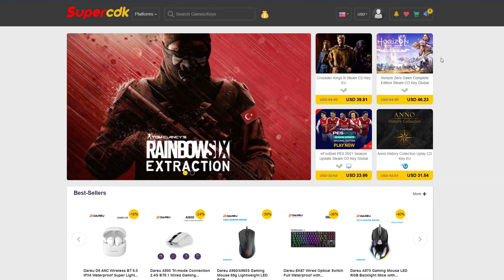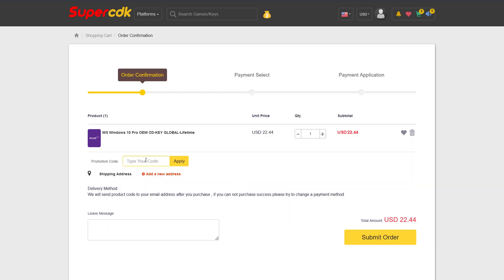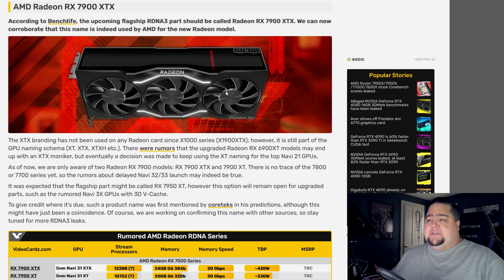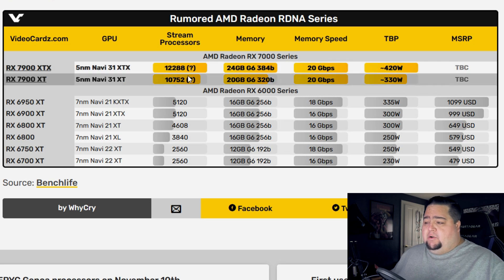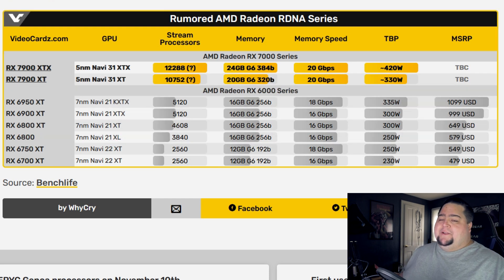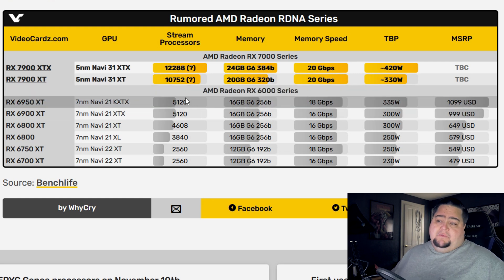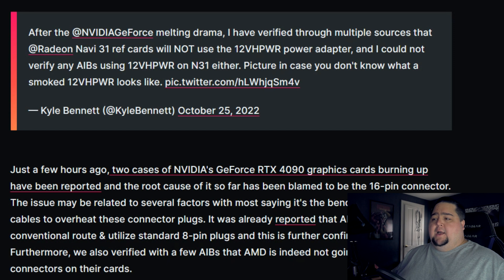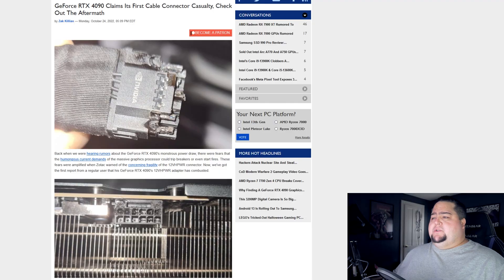Will the RX 7900 XTX Beat the RTX 4090?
AMD 7900 XTX leaks out + NVIDIA cables are melting?

Timestamps
0:00 Intro
0:45 SuperCDK Ad Spot
2:33 RX 7900 XTX Name
3:34 7900 XTX Rumored Specs
6:40 AMD Using 12VHPWR Adapter?
7:52 RTX 4090 cables melting